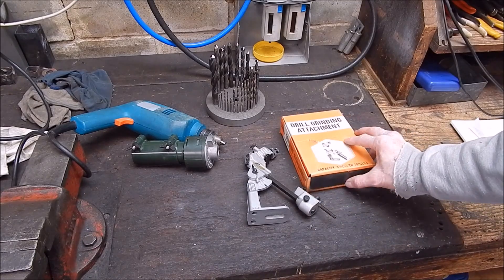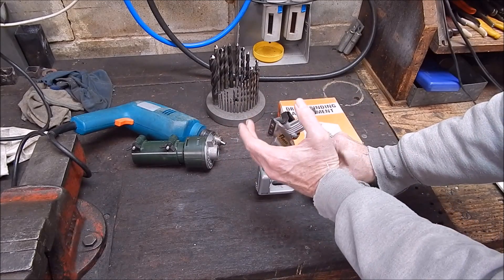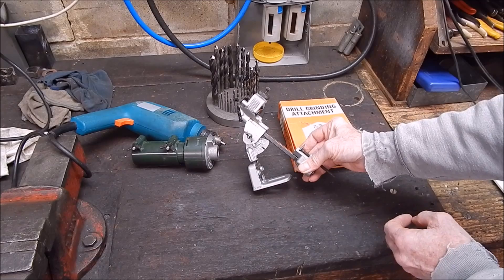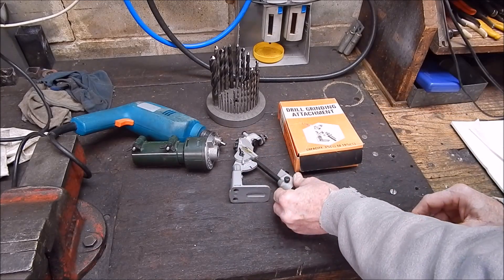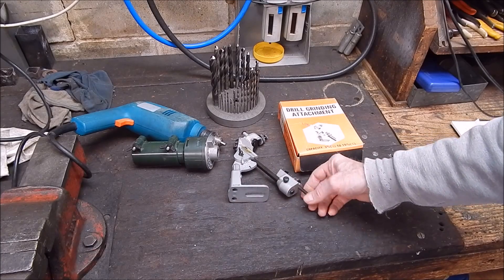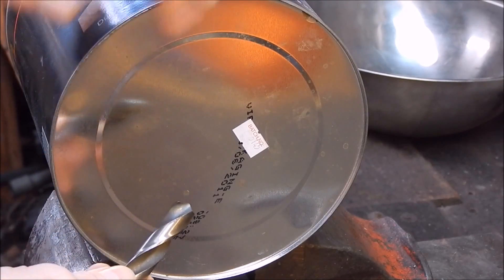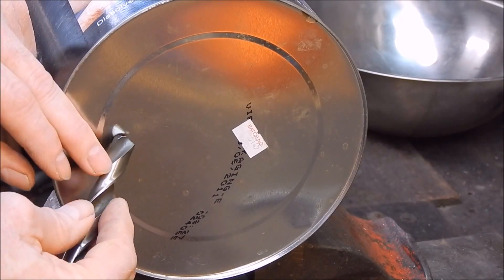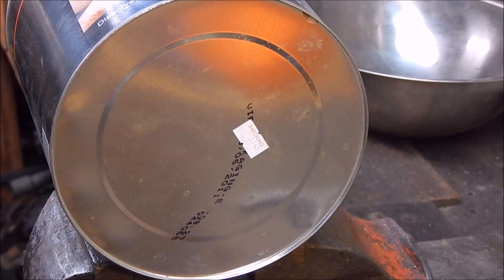How to grind back relief on a drill bit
Viewer request.  How I grind back rake on a re-profiled drill bit.